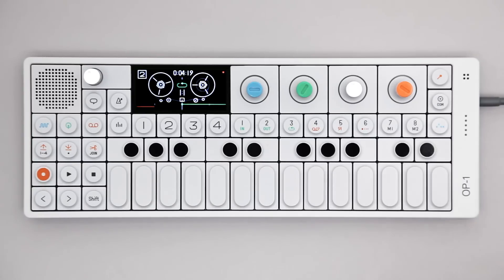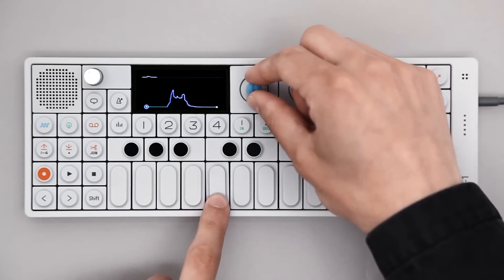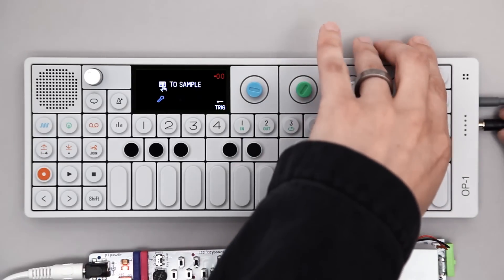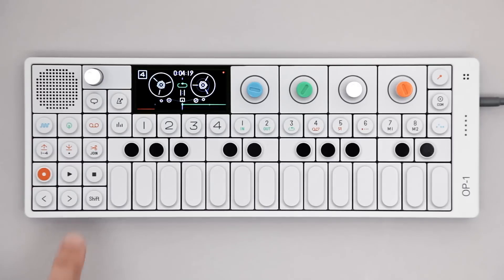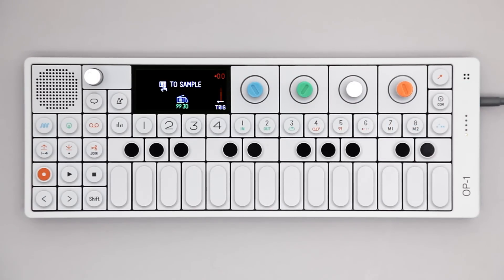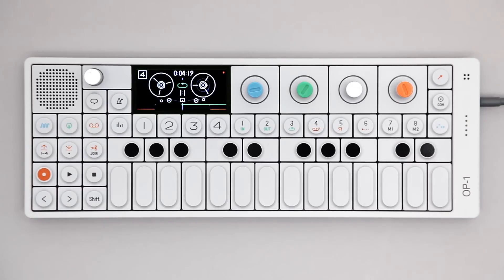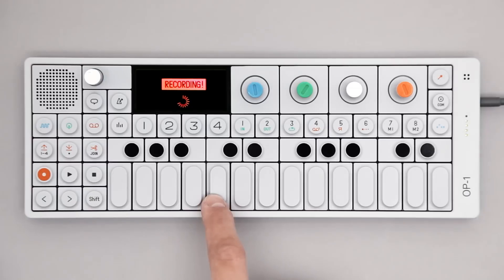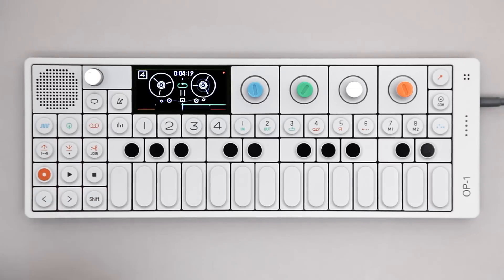OP-1 sampler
this video is covering sampling on the OP-1 portable synthesizer. it is part of a series of OP-1 training videos.